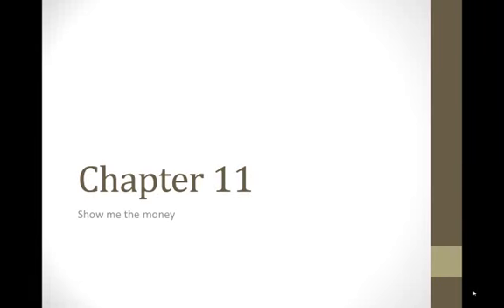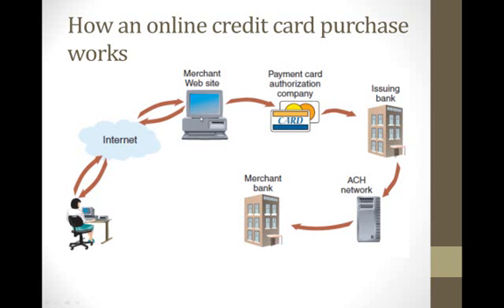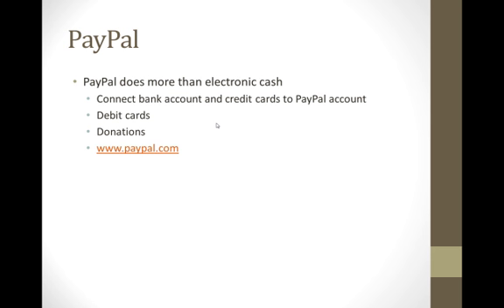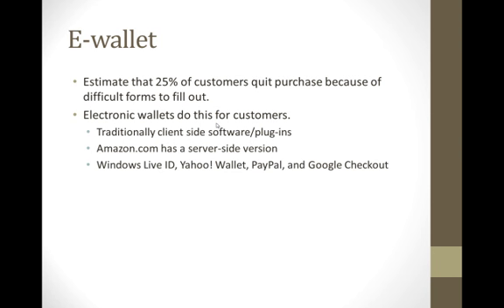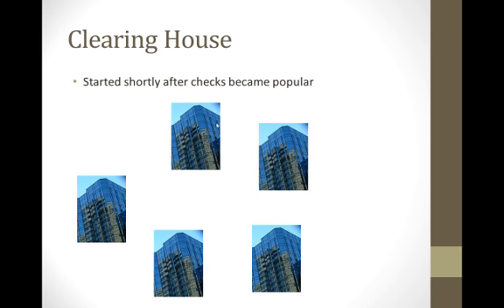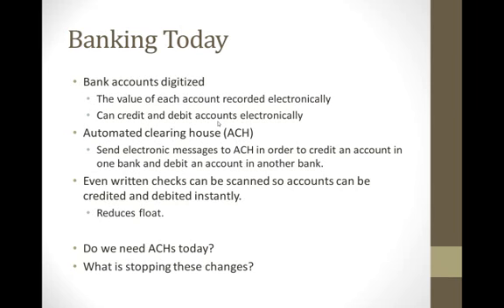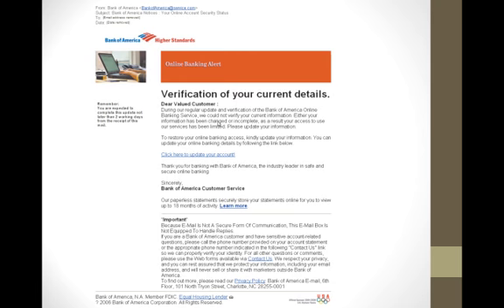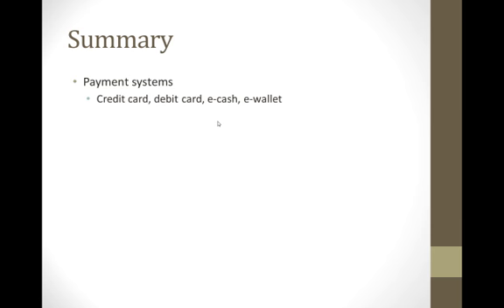Chapter 11 - Electronic payments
A detailed look at various methods of paying for things online.  Part 11 of my course in e-commerce.